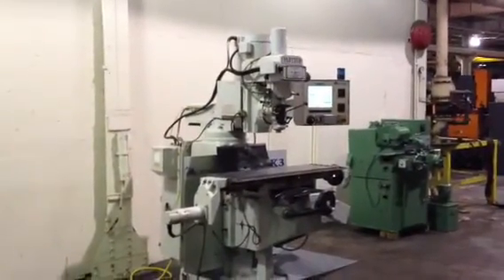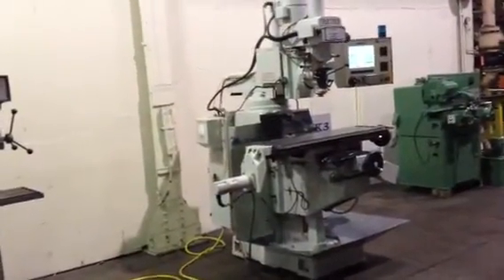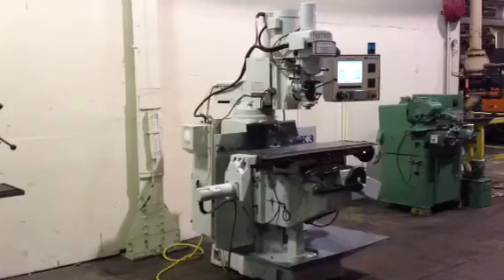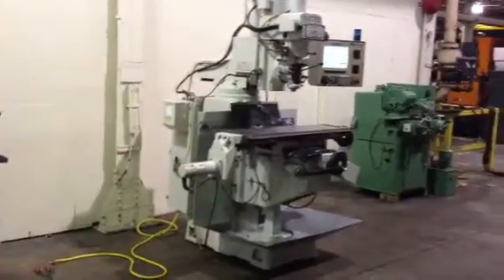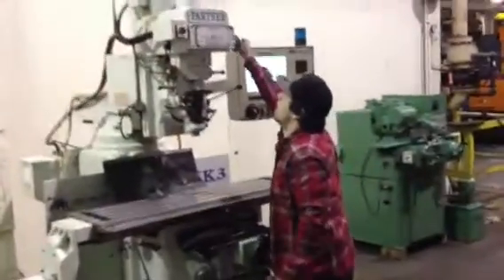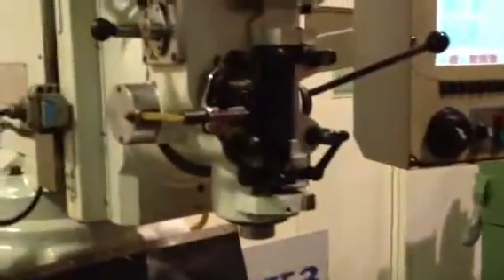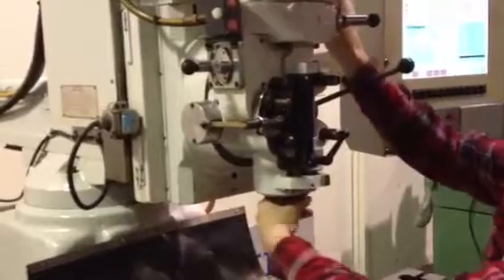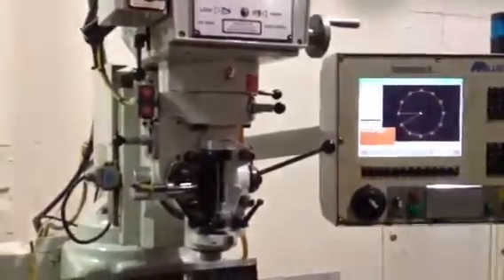MILLTRONICS CNC VERTICAL MILL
MODEL:VK 3, S/N: 5765
w/ 3 AXIS CNC PLUS MANUAL HANDWHEELS